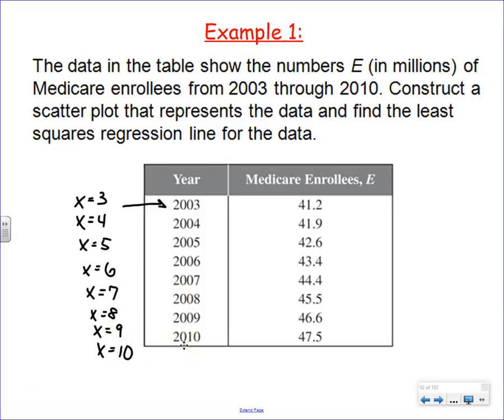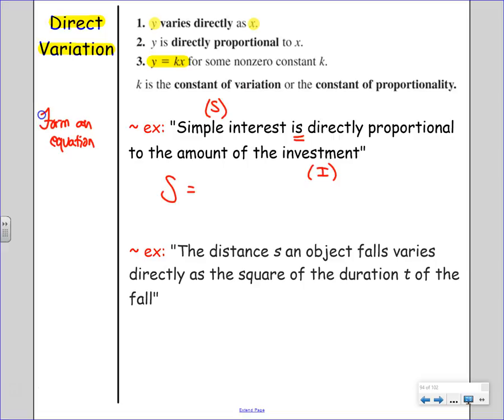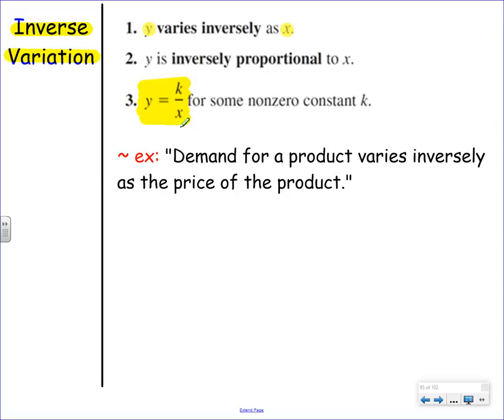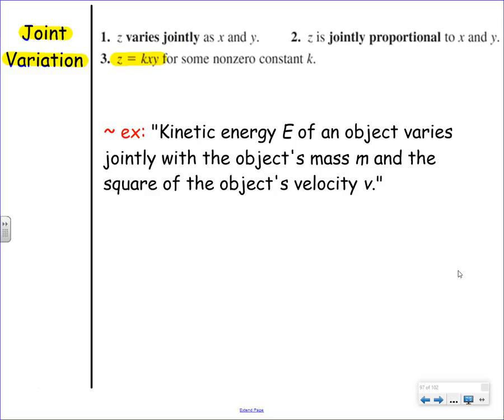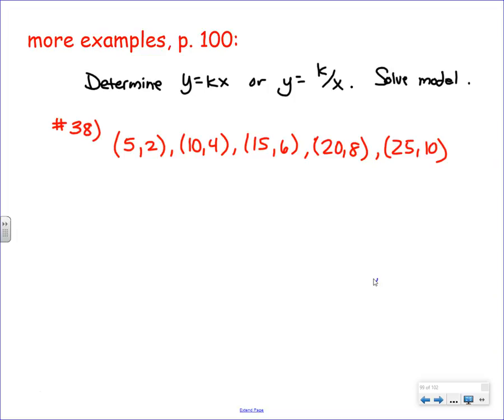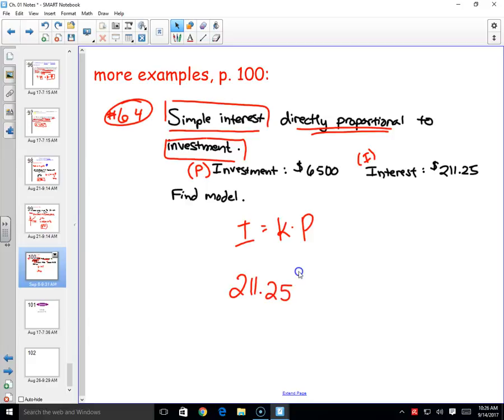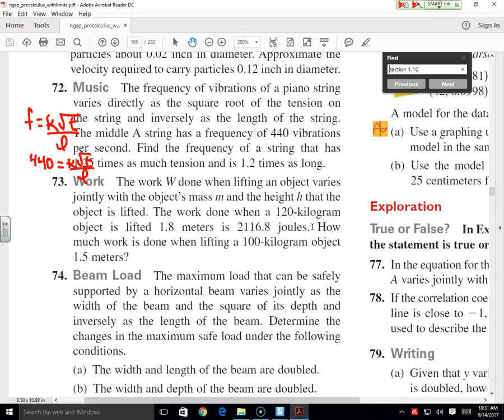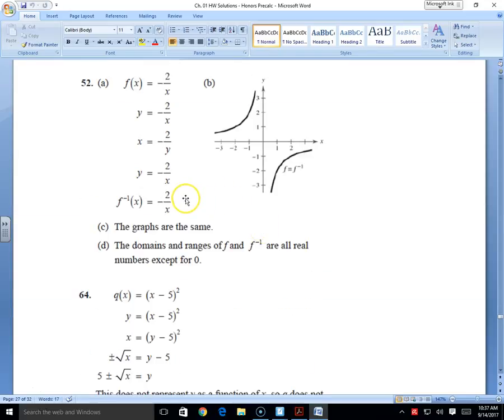HPrecalc 09 14 17